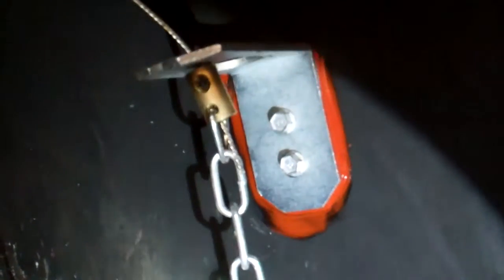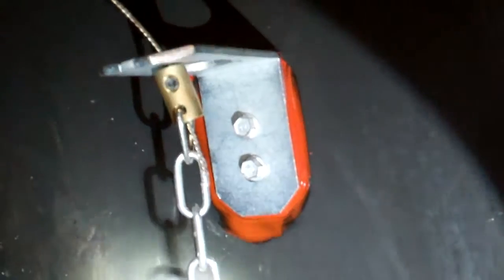AC&E Home Inspection Corp's Ed Neyland shares a Fireplace repair needs repair.